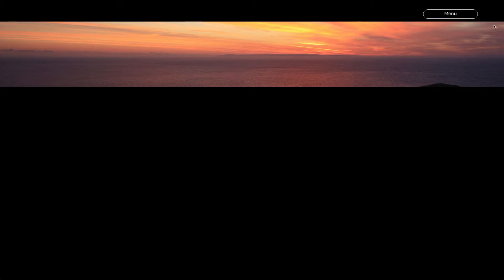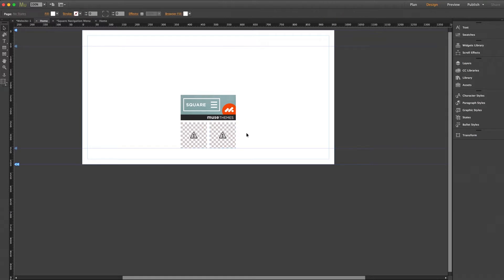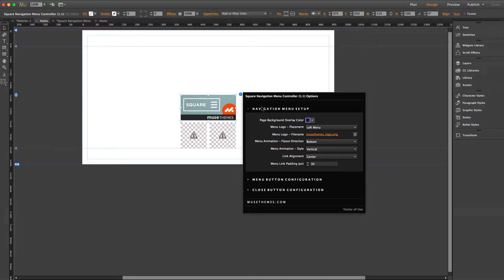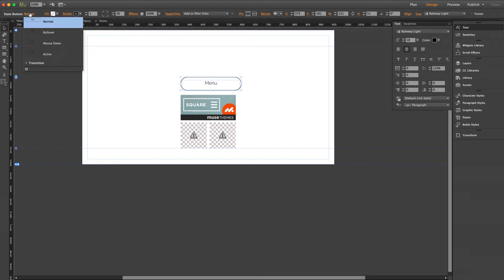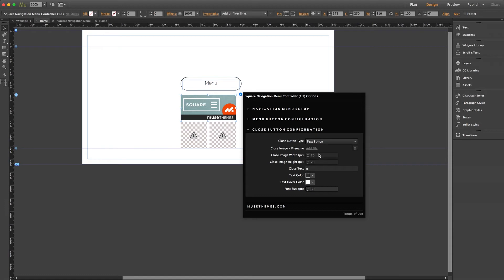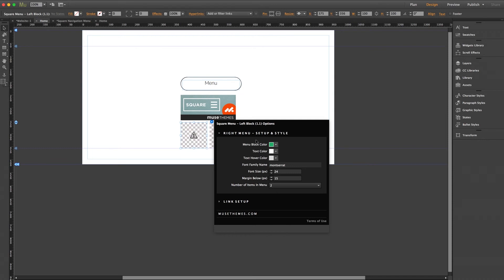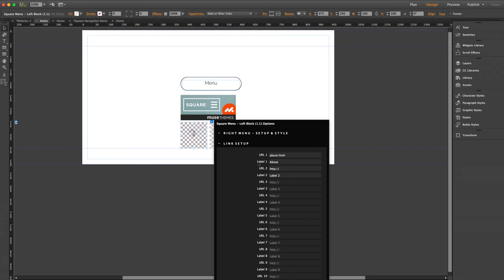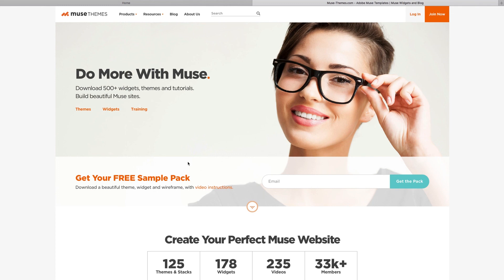Square Navigation Menu _ Adobe Muse Widget | Tutorial by MuseThemes.com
Create a stylish, animated menu using any text or button made in Muse. This groundbreaking menu widget gives you complete design freedom and control over the look and feel. The ability to use up to 20 custom links makes this a unique and formidable addition to your site.